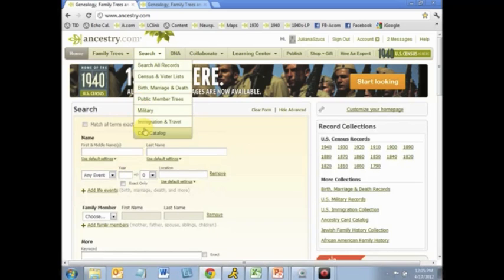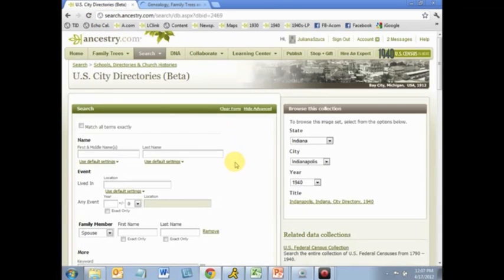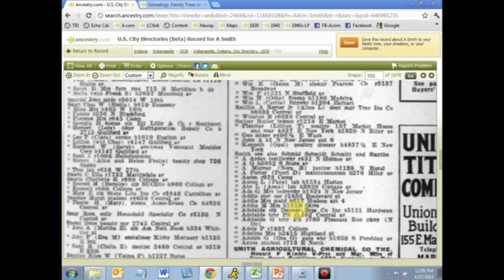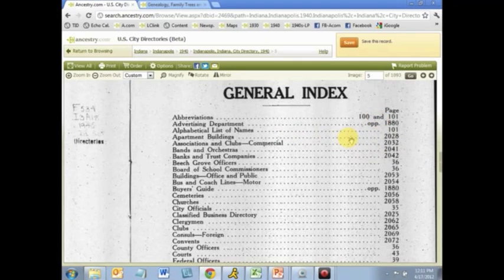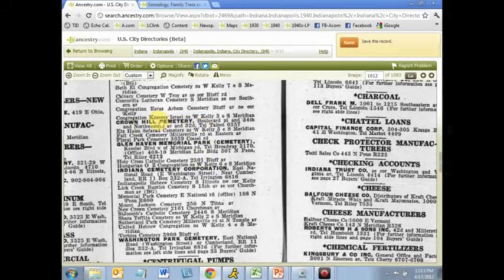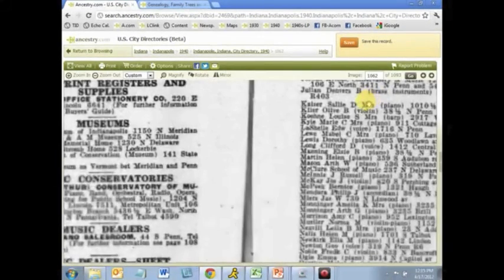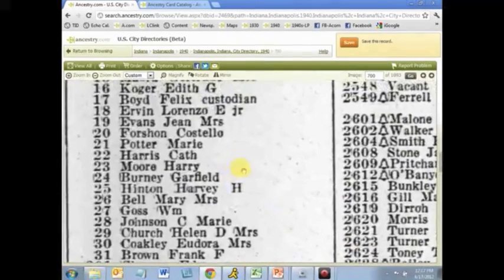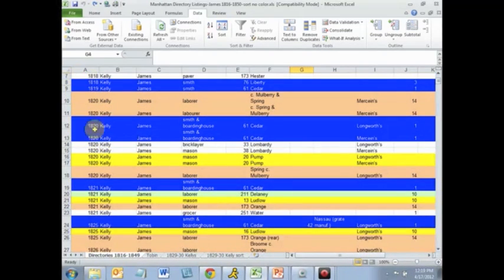City Directories and How to Use for Family History | Ancestry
Want to know why city directories are important to genealogy research? Want to know how to navigate your way around a city directory? Juliana knows the ins and outs and can help you get the most out of these valuable resources.